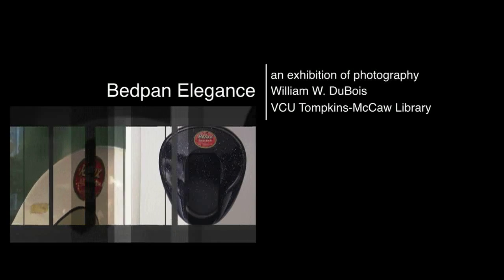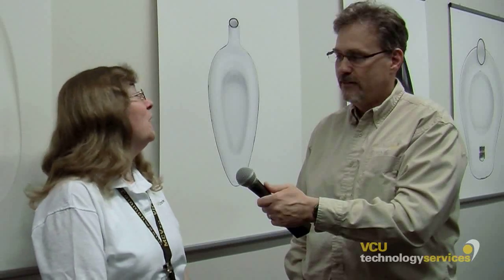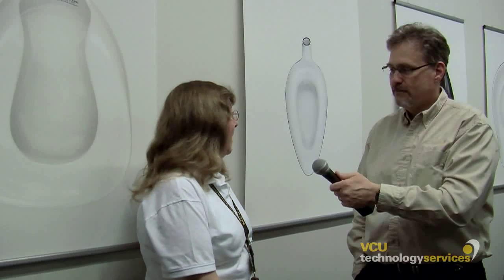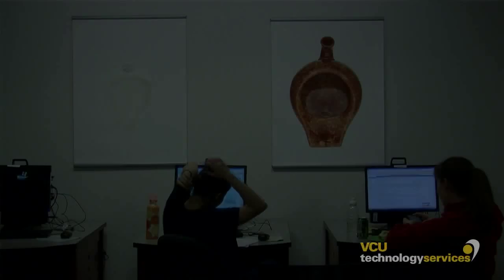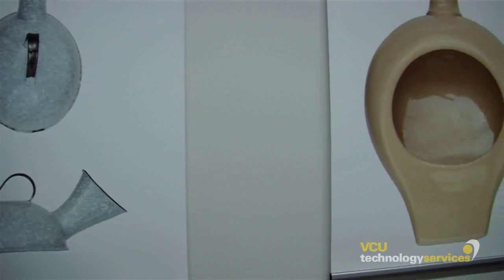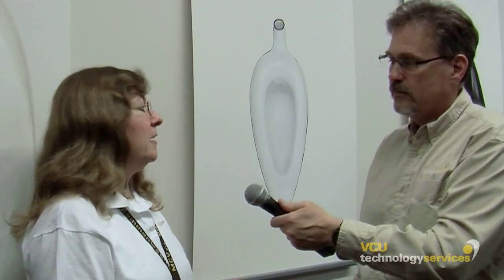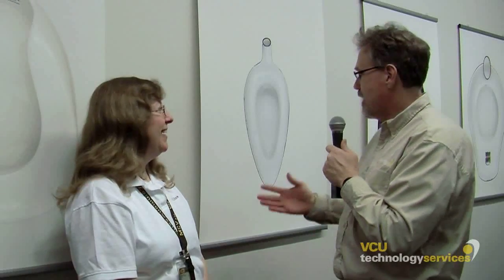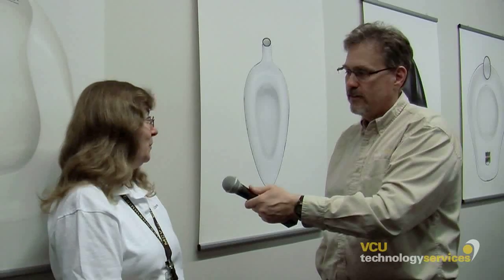VCU Libraries welcomes Bedpan Elegance photography exhibition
VCU's Tompkins-McCaw Library currently has an exhibition of photographs by William W. DuBois, a professor of photography and visual media at the Rochester Institute of Technology enjoys celebrating the beauty of the everyday object. The subjects for his Bedpan Elegance series are from the artist's personal collection that he's collected since 1978. The set of 30 large-format photographic prints has been exhibited at the Nina Freudenheim Gallery in Buffalo, New York and at The University of the Arts in Philadelphia. The exhibition will be on display at VCU through June 30, 2011.